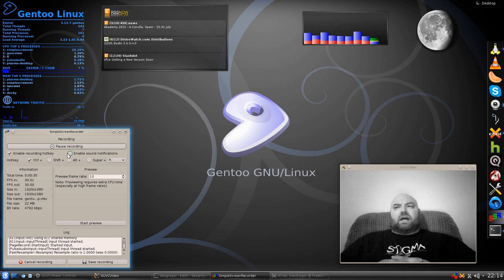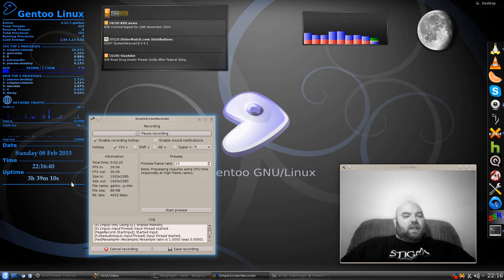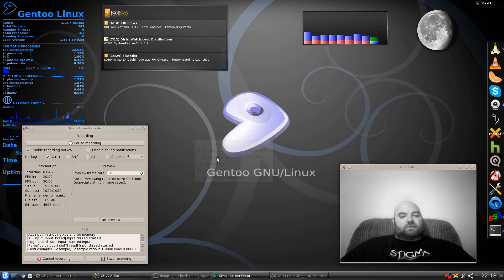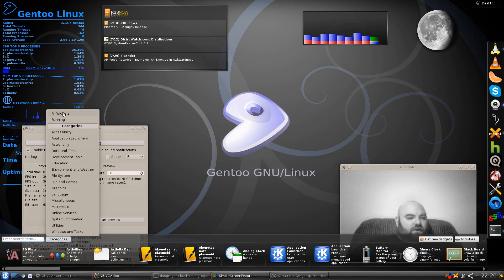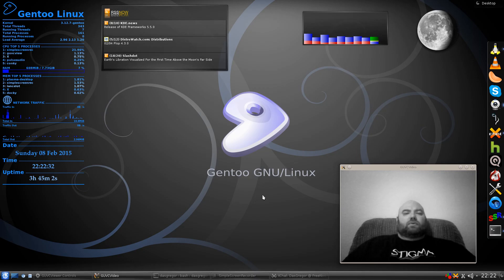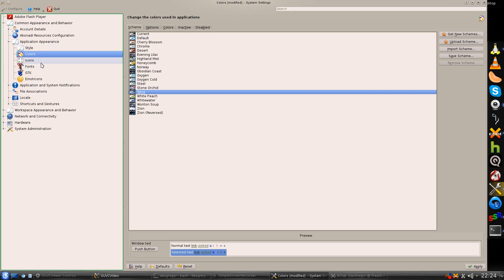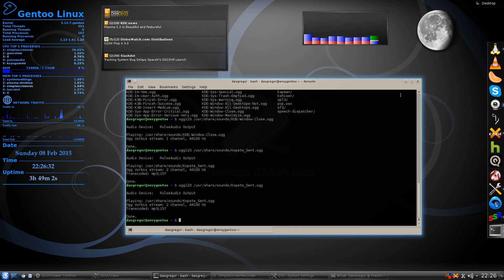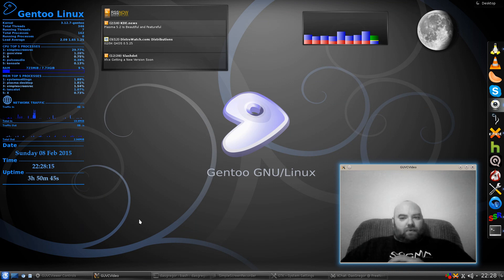Gentoo in Review - My Desktop Layout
Gentoo in Review - My Desktop Layout.  A few have asked what widgets and programs I have running on my desktop.  I review my desktop and schemes for Gentoo in this video.